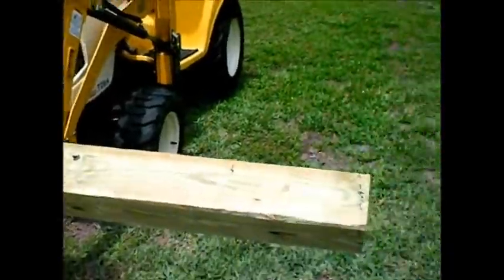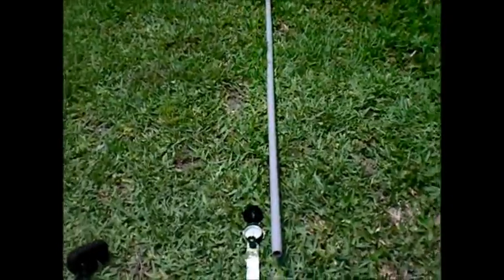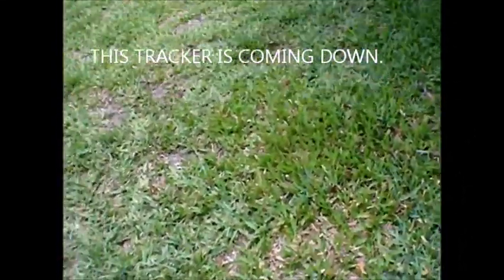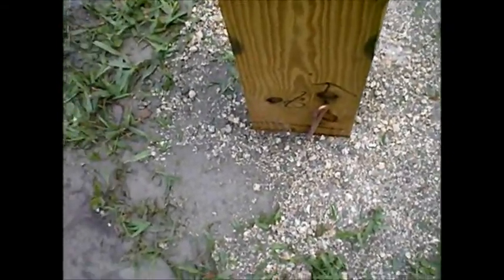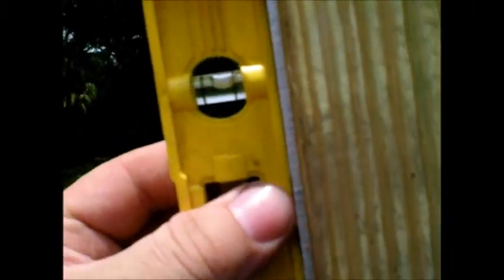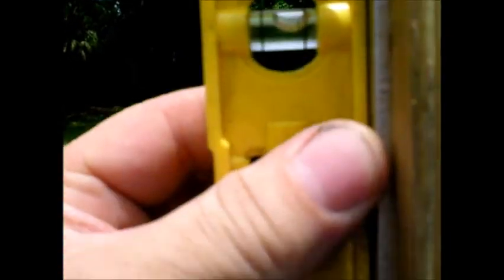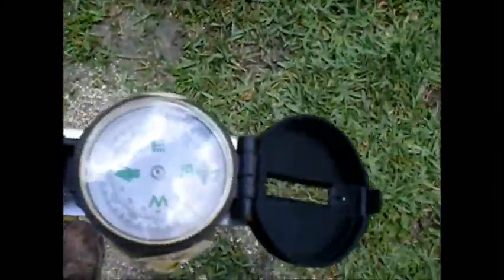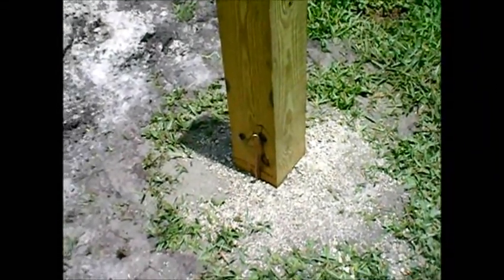KILO TRACKER KIT, PART 1 THE POLE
A quick shaky video, unable to edit. How to install 6x6 pole & aim it South. This will work on any type of Pole install hope this helps. No more kits. just the mounts are for sale.$800 + ship. Generally there on a wait list. as I make them when I can.